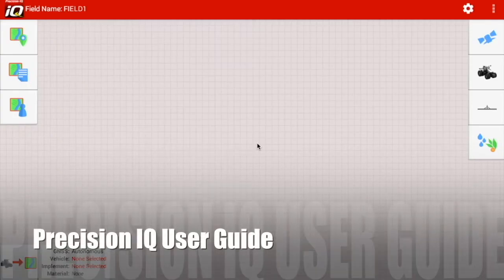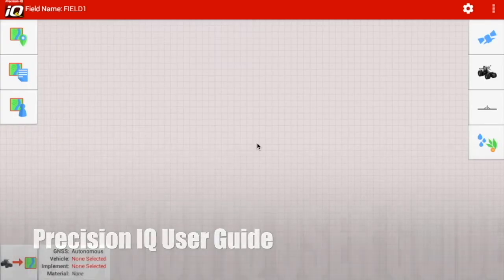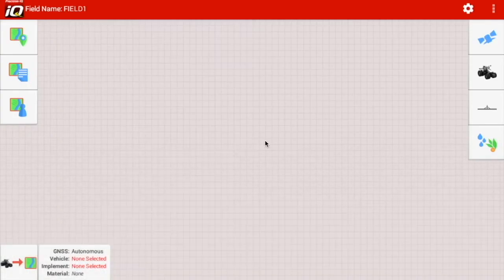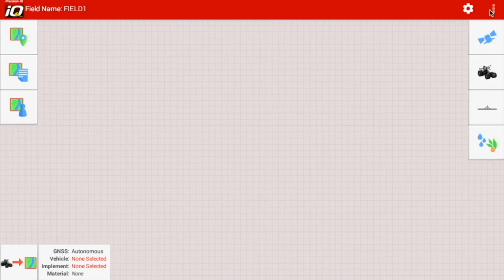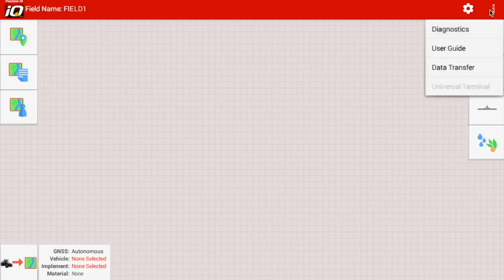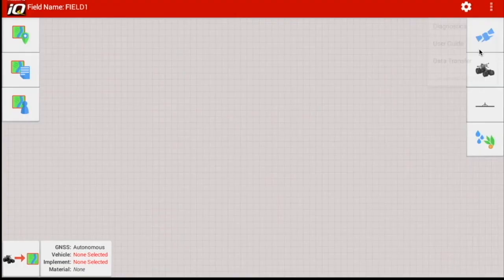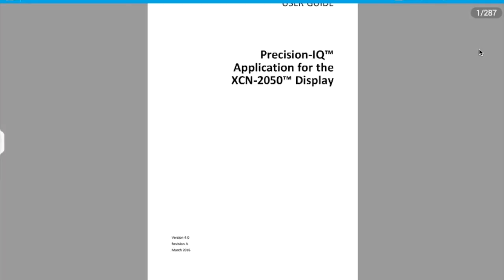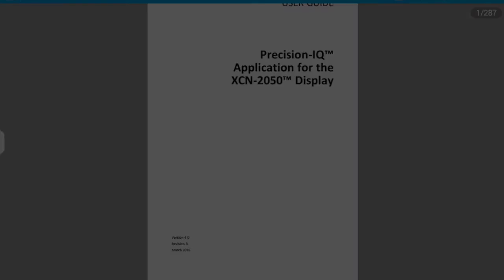XCN 2050 Precision-IQ User Guide Location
This tutorial will show the user where to find the user guide inside the Precision-IQ app.